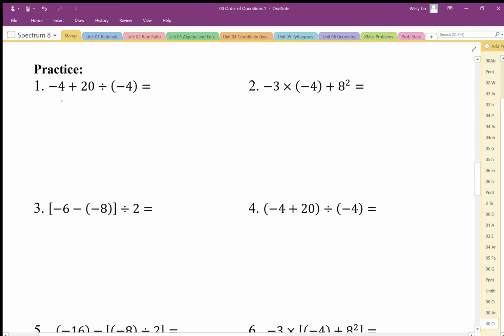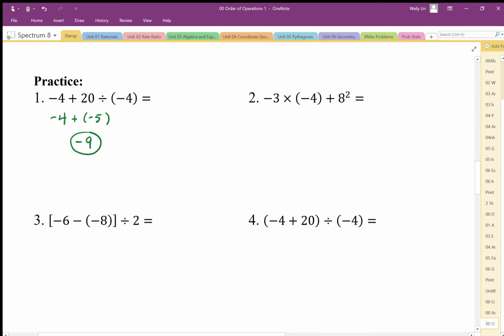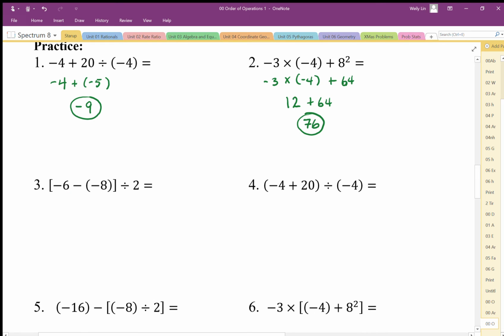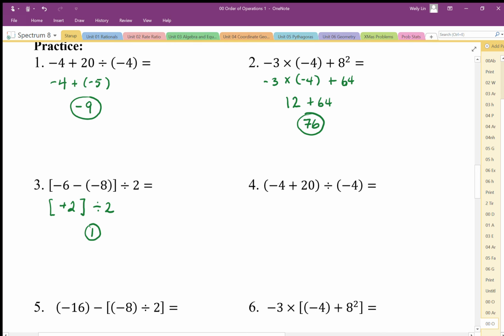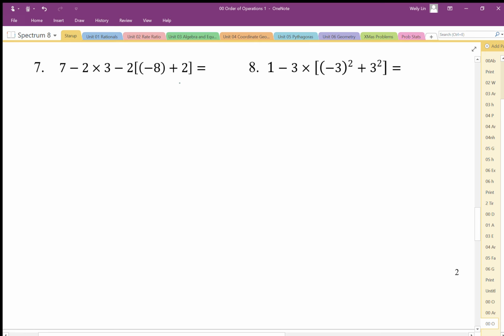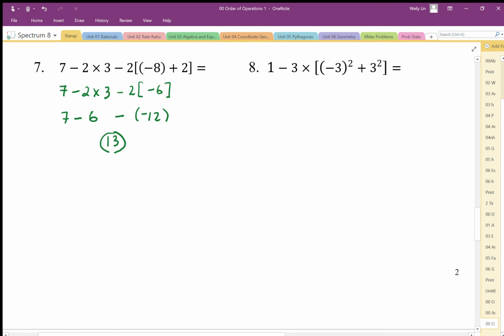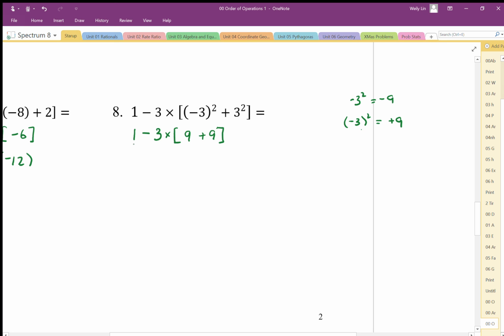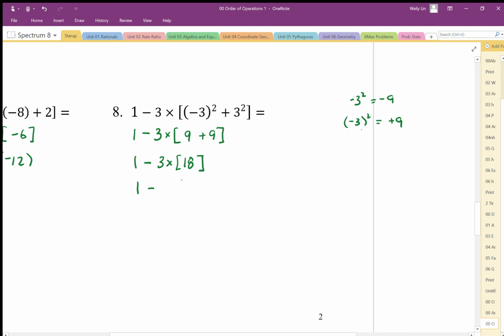05 Order of Operations 1 Part2